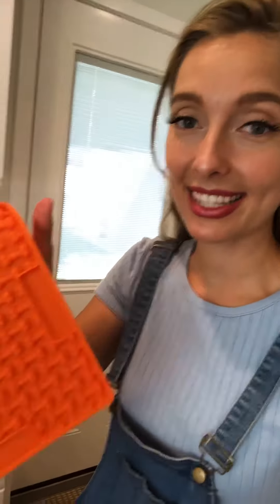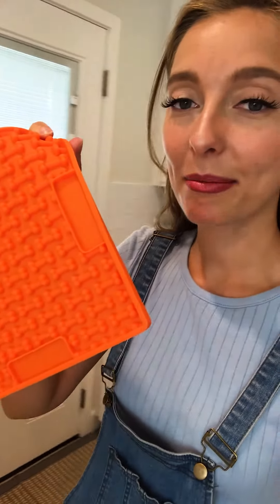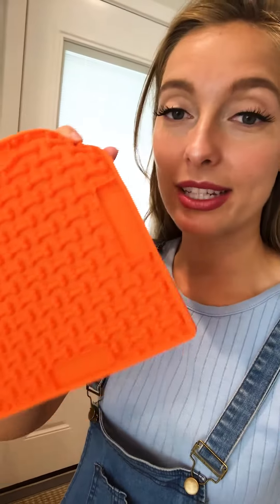Customer Review | Lickit Buddy Focus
Great for grooming, Vet visits, storms, fireworks, bath time! The Lickit Buddy Focus is a Lick Pad with 100 Suction cups on the back to hold it place and keep your dog from pulling it off and chewing it plus, it won't slide around when your dog licks it vigorously!

Our Lickit Buddy lick pads are made with 100% food grade silicone and that means it is 100% GREEN!